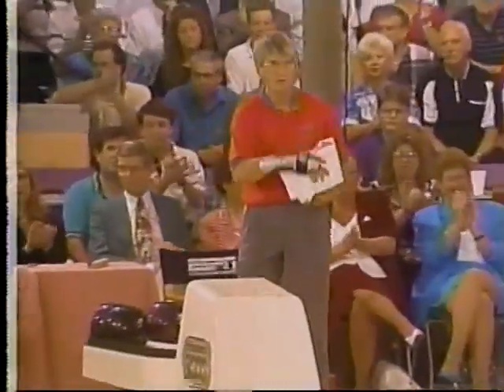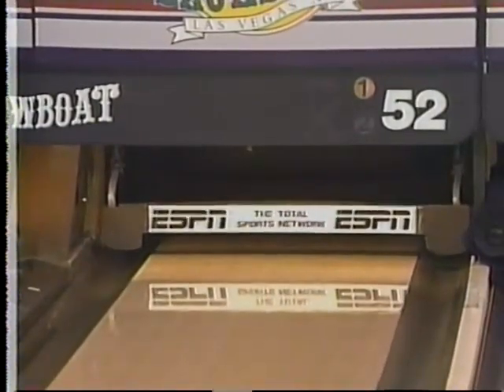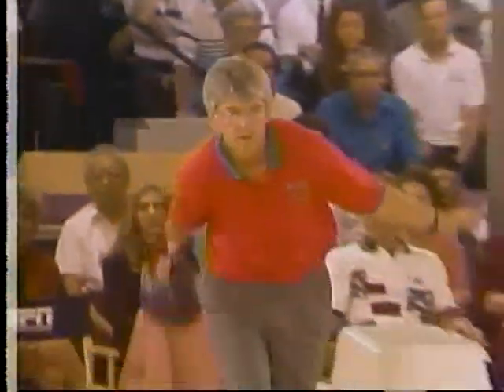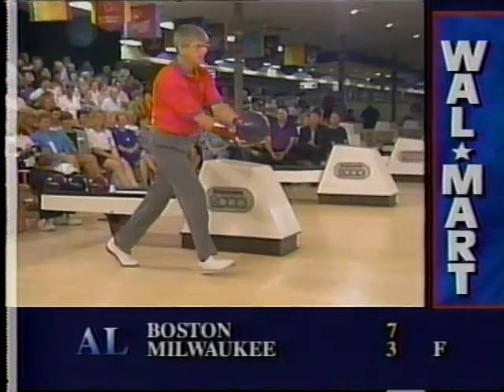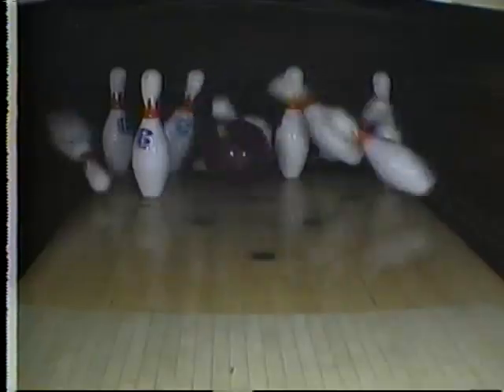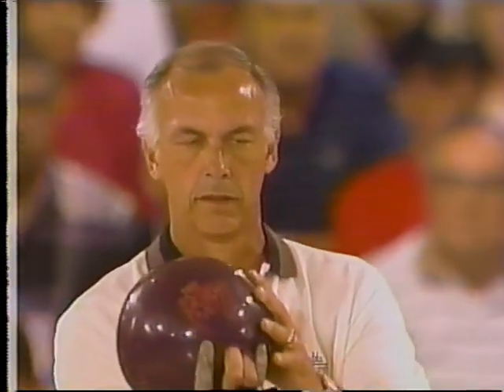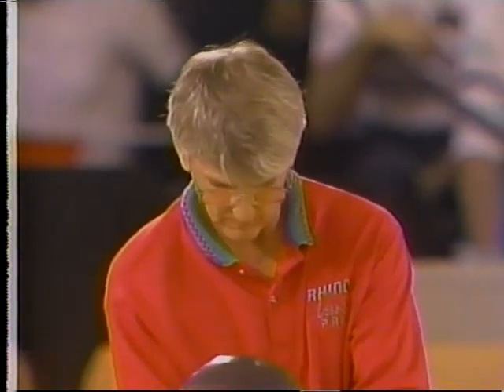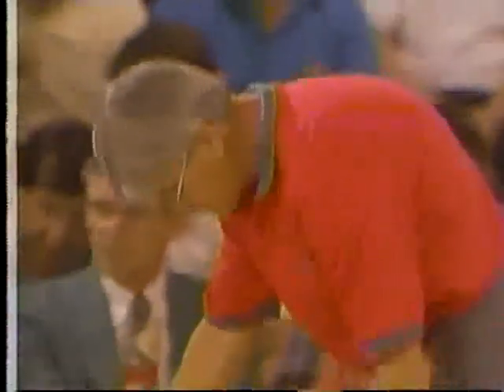93 PBA Sr Showboat Match 2 Handegard vs Long Part 1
Jim Long vs John Handegard